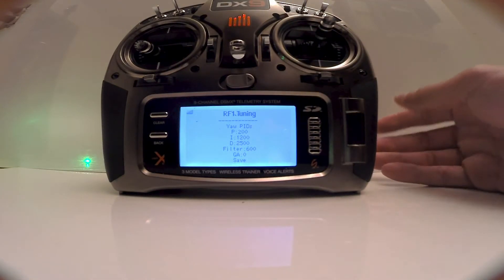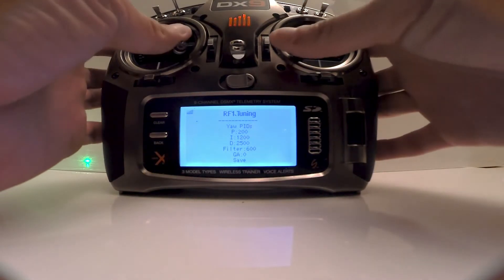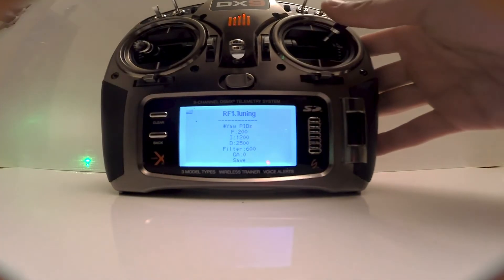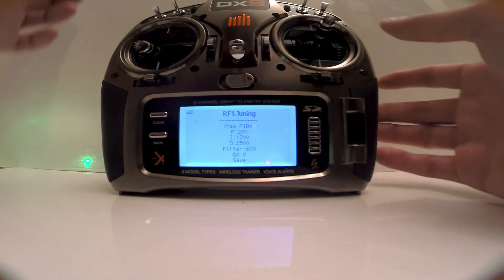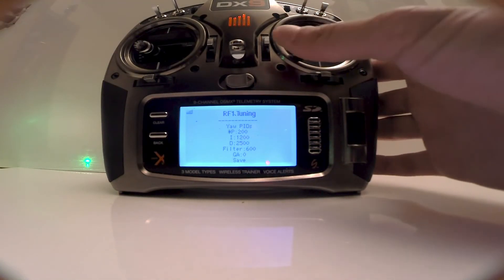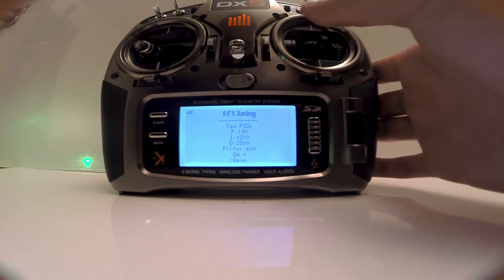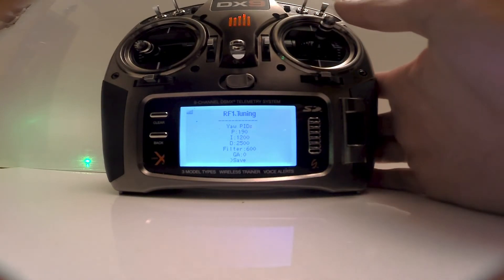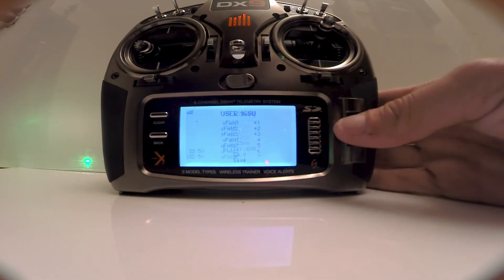RaceFlight RF1 || RevoltFC+Spektrum || How to || PIDs+RSSI Alarm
Lean how to add RSSI alarm and Change you PIDS using only your Spektrum Radio and RaceFlightOne.